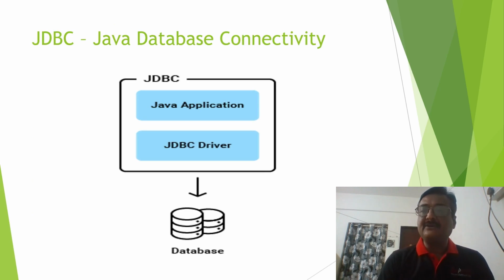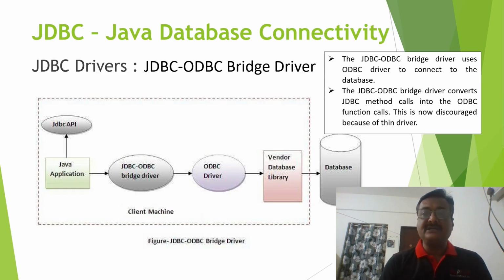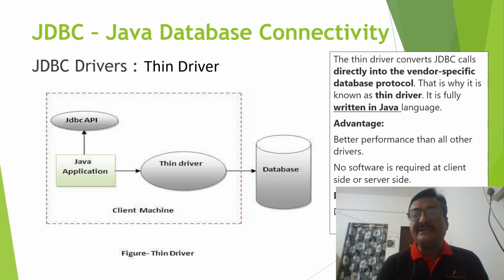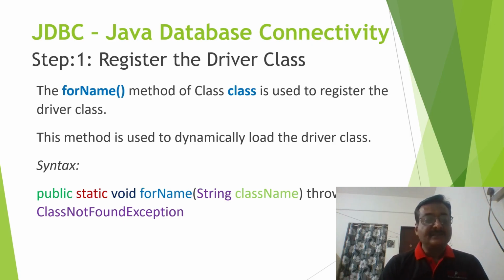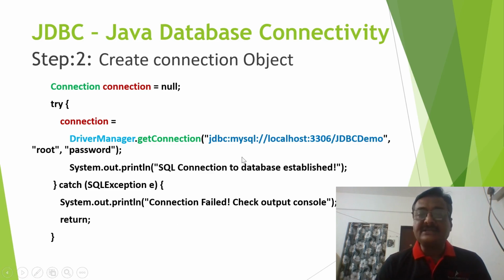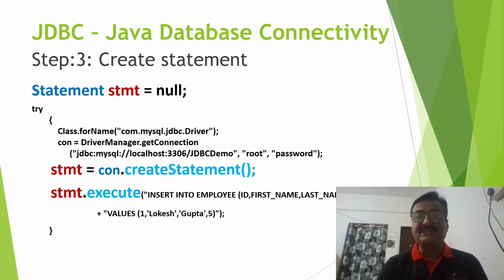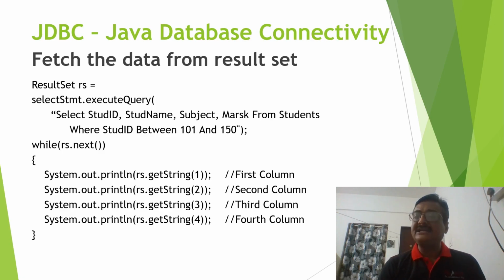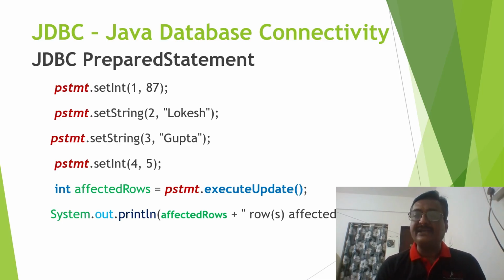Jainul Musani Java JDBC Demo